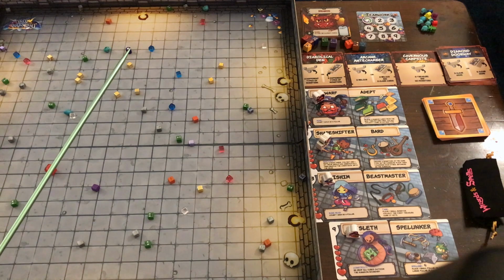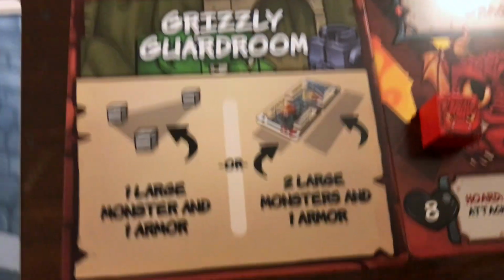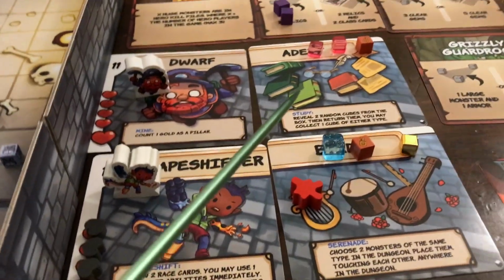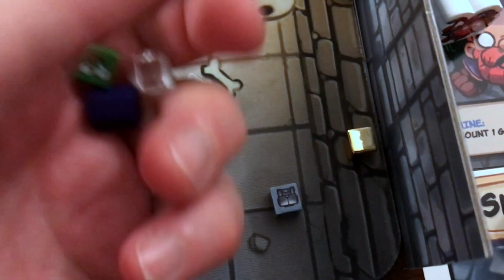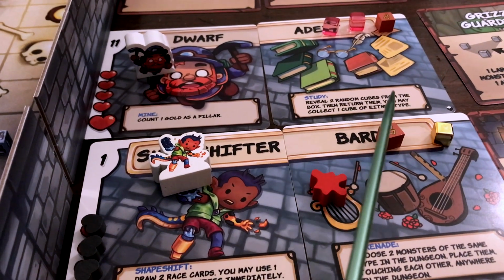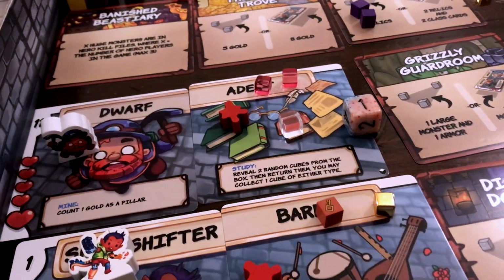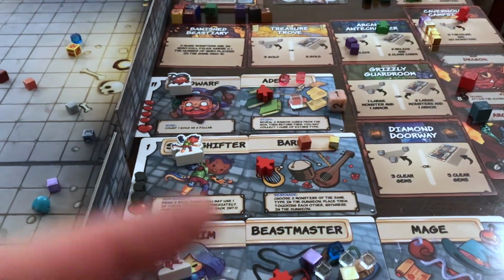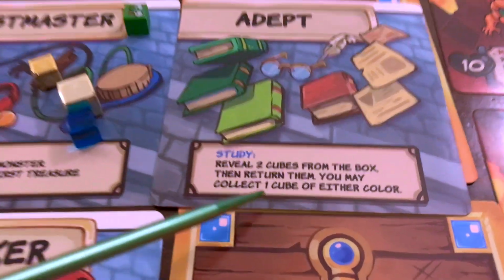Party of Four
Video about my coop variant for Dungeon Dropped (and expansions).
There's a BGG file to go with it.